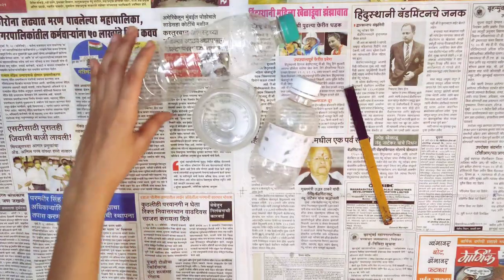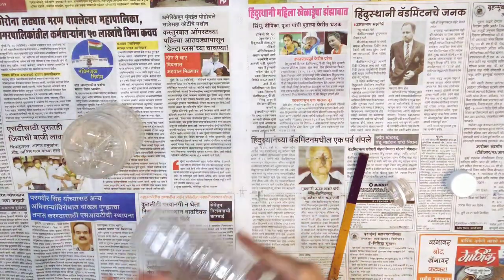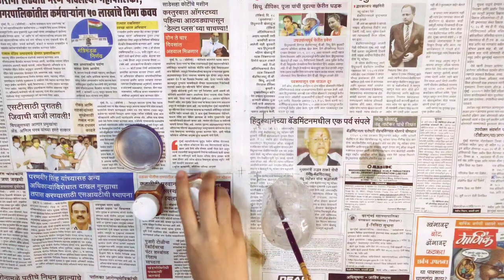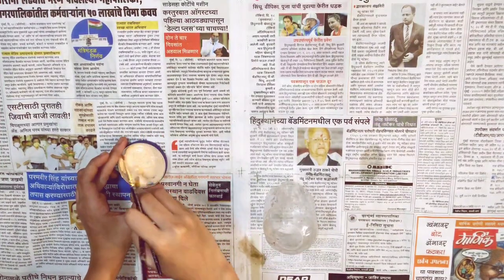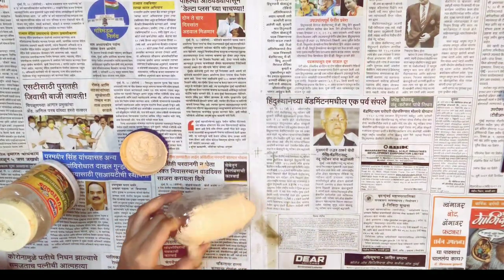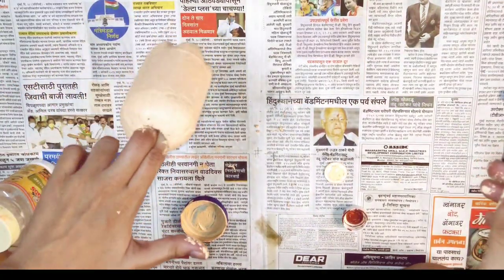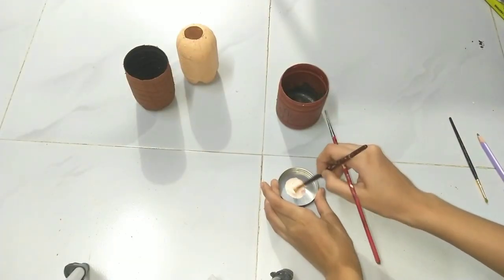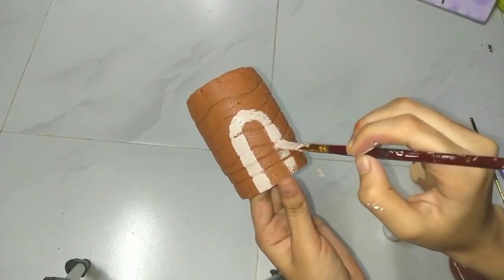Making planters with plastic bottles | Ceramic effect |✨The Artful Dodger✨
Hi guys in this video im going to make planters where you can plants trees in plastic bottle and give it a ceramic look with a special ingredient. so watch out. make sure to hit that LIKE button and don't forget to SUBSCRIBE ❤
THANKYOU❤
STAY SAFE ❤
PLANT TREES❤
PEACE ❤